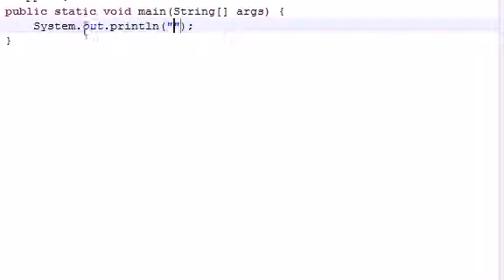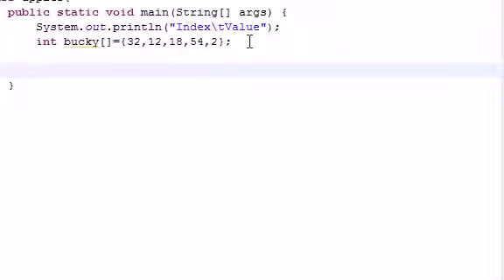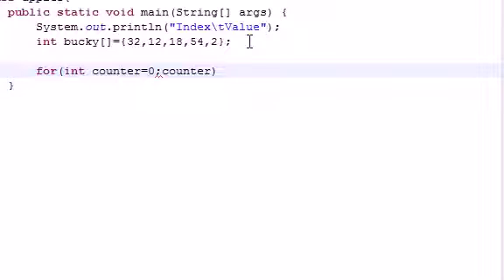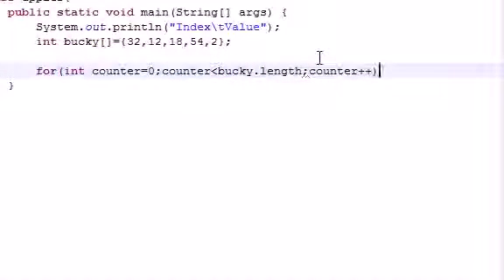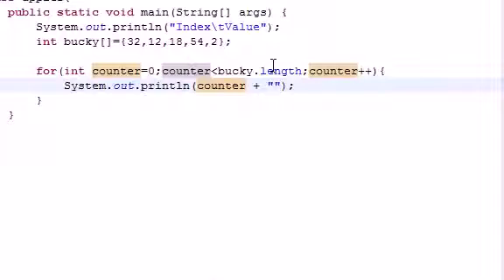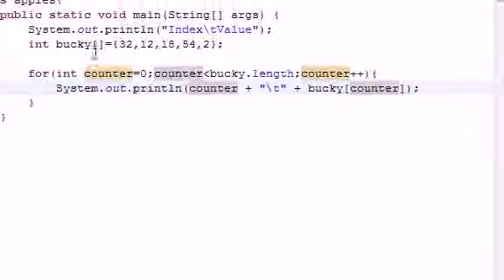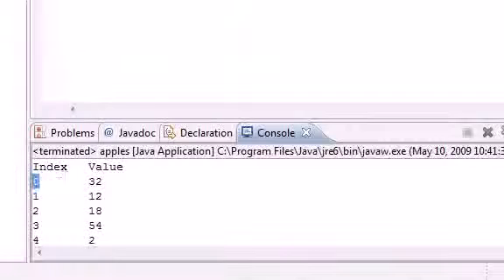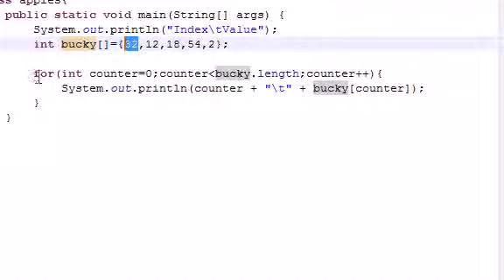Java Programming Tutorial 28 Creating an Array Table